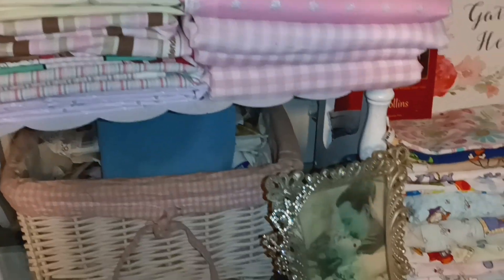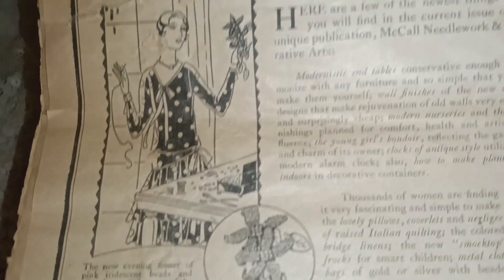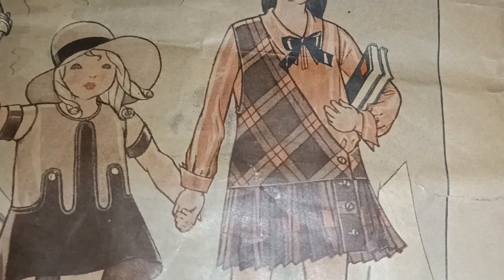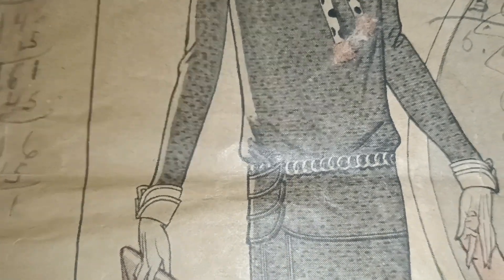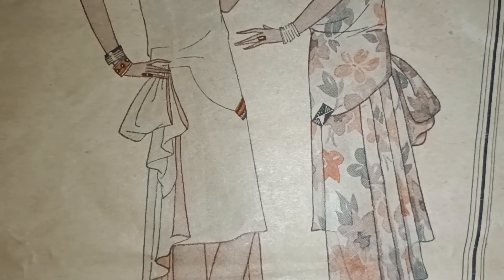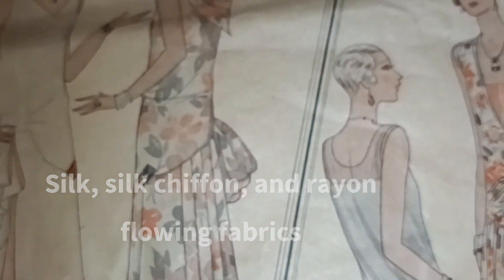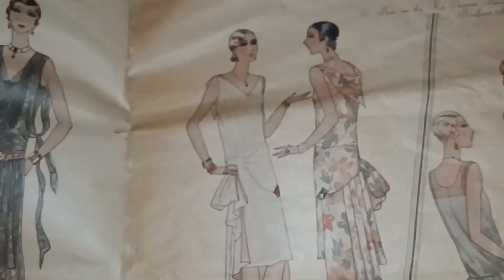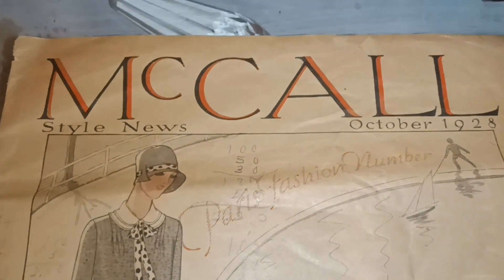1929 McCall Magazine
Tuesday Time Bank with an antique 1928 McCall Magazine.  Going through the era fashion in detail.

Instagram haydeesews
Tumblr smallfavorsboutique

e-commerce shops
Mercari
eBay